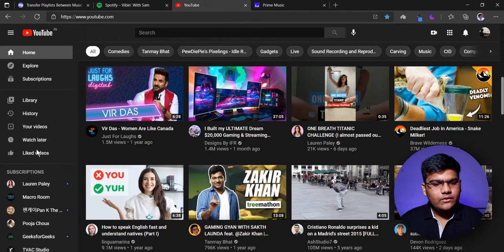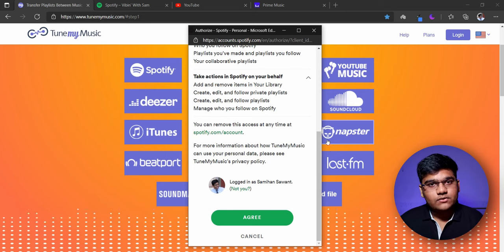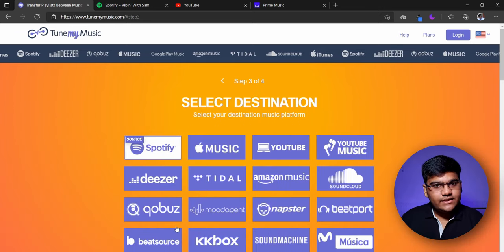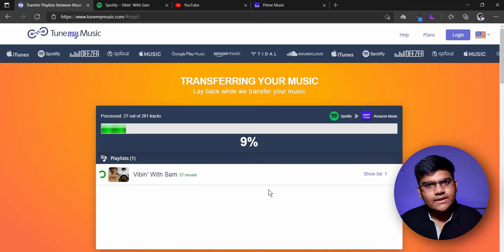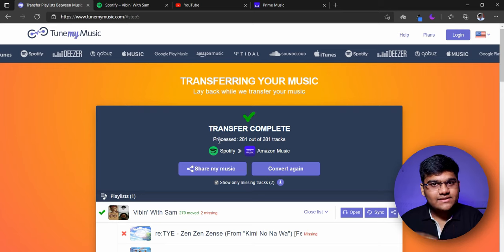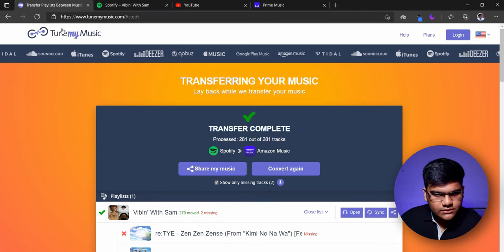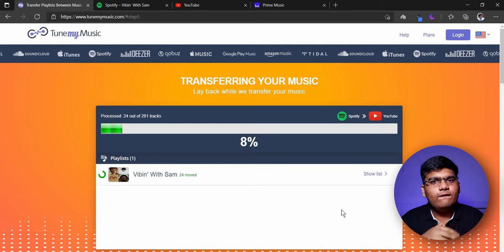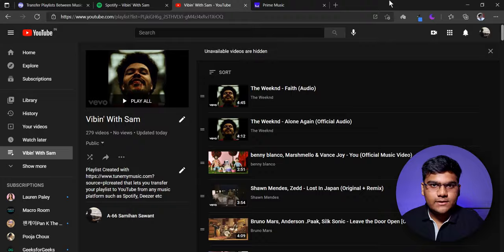TRANSFER PLAYLISTS : How to Transfer Playlists from one platform to another in 3 clicks! | 2021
Search result of :
How to transfer playlist from spotify to amazon prime music
How to transfer playlist from spotify to youtube
How to transfer playlist from spotify to youtube music
How to transfer playlist from youtube to spotify
How to transfer playlist from youtube to amazon prime music
How to transfer playlist from one platform to another
How to transfer playlist from one app to another